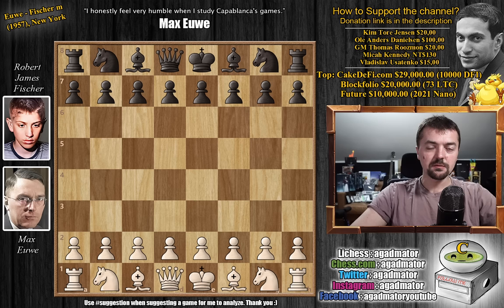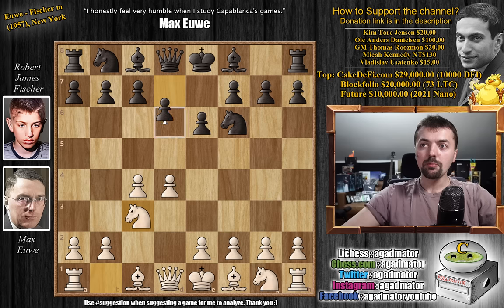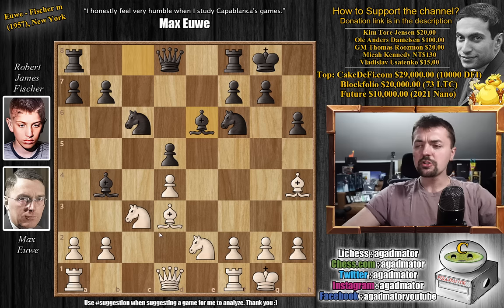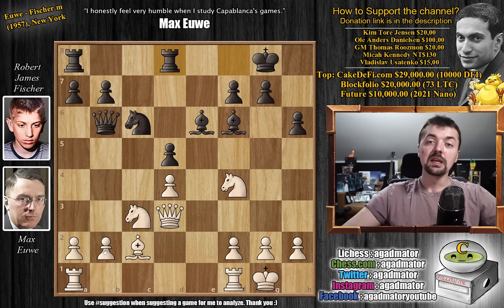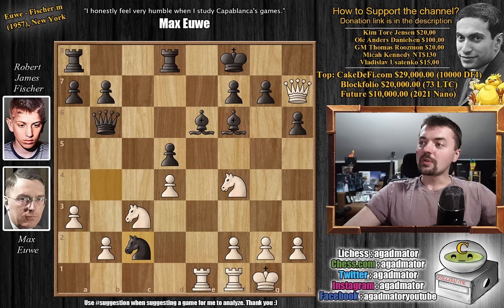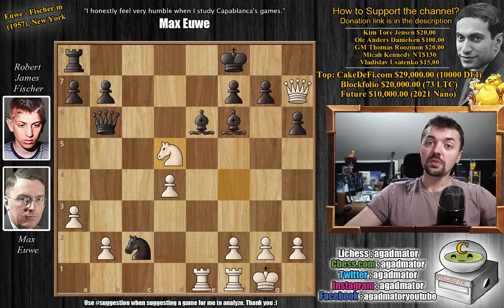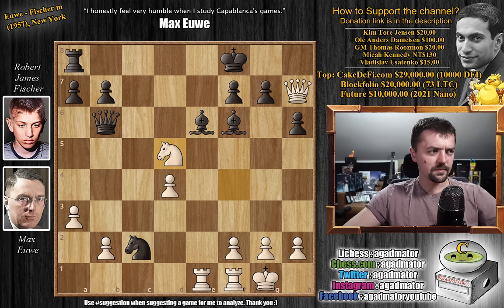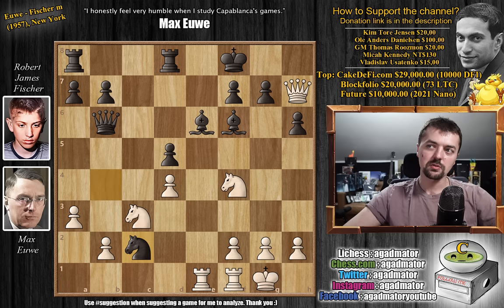Bobby Fischer Destroyed by Former World Champion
Max Euwe vs Robert James Fischer
"hors d'Euwe" (game of the day Jun-20-2022)
Euwe - Fischer m (1957), New York, NY USA, rd 1, Mar-09
Queen's Gambit Declined: Exchange. Positional Variation (D35)

1.d4 Nf6 2.c4 e6 3.Nc3 d5 4.cxd5 exd5 5.Bg5 Bb4 6.e3 h6 7.Bh4 c5 8.Bd3 Nc6 9.Ne2 cxd4 10.exd4 O-O 11.O-O Be6 12.Bc2 Be7 13.Nf4 Qb6 14.Bxf6 Bxf6 15.Qd3 Rfd8 16.Rae1 Nb4 17.Qh7+ Kf8 18.a3 Nxc2 19.Ncxd5 Rxd5 20.Nxd5

00:00 Hello Everyone!

Mailbox where you can send stuff:

Antonio Radić
AGADMATOR d.o.o.
Franje Tuđmana 12
Croatia
48260 Križevci

NANO nano_1h1kgfaq88t1btwadqzx73rbha5hwbb88sxmfns851kwj8hnosdj51w388xx
Monero 4AdvvqmC4xhPyyRSAEDxTTAoXdxAtX2Py6b8Eh4EQzBLGbgo5rY5Khcap1x76JrDJH87yibAE9b6TPwTsvBAiFFCLtM8Be7